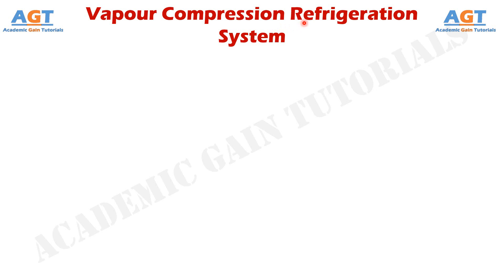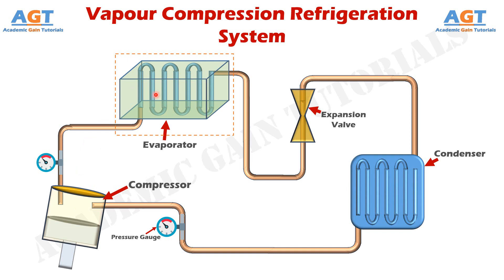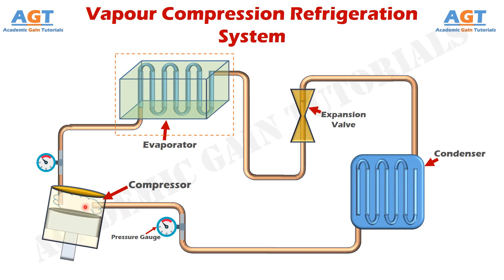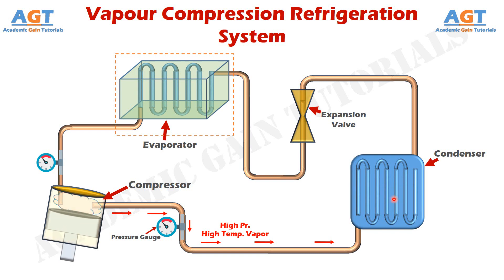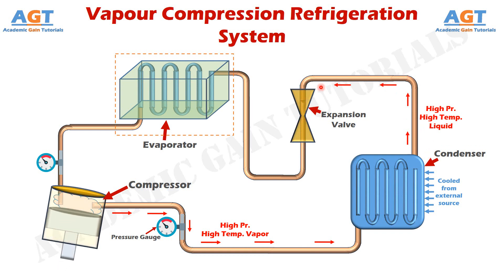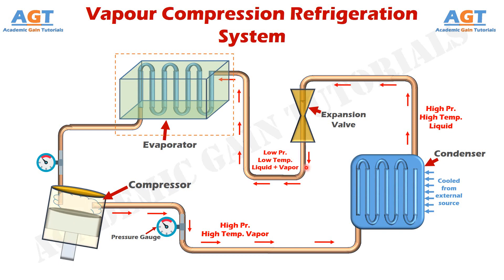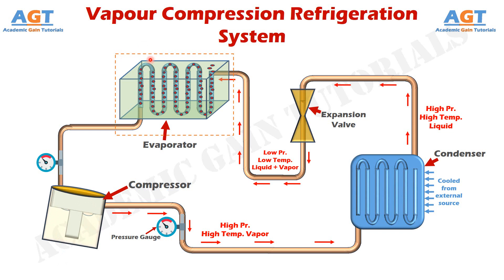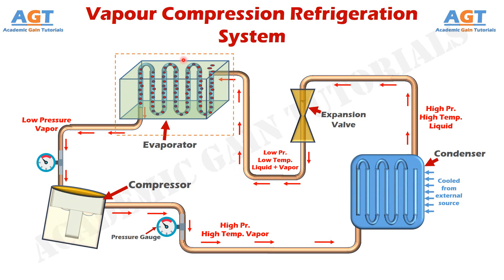How Vapor Compression Refrigeration System Works - Parts & Function Explained.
In this video we will learn the detailed working process of Vapor Compression Refrigeration System, by properly understanding the functions of different components easily.